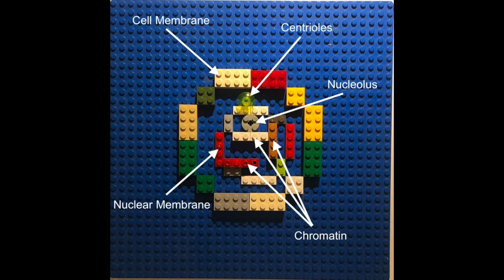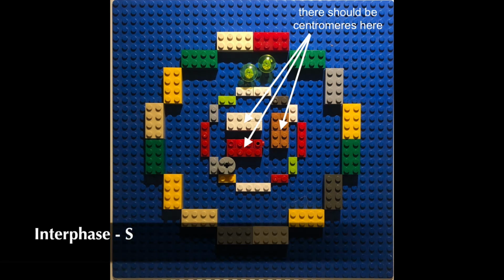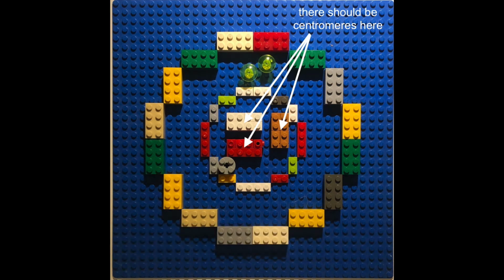lego cell cycle